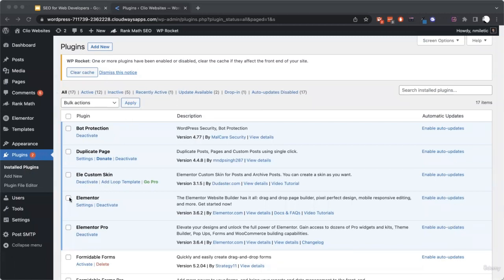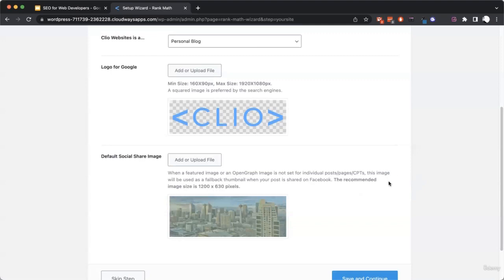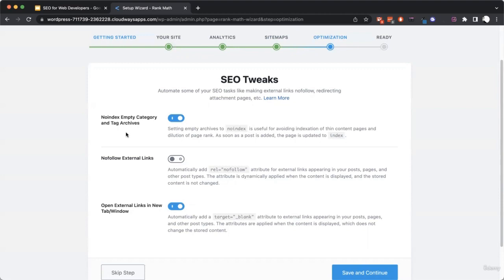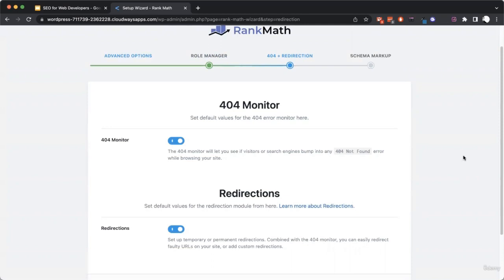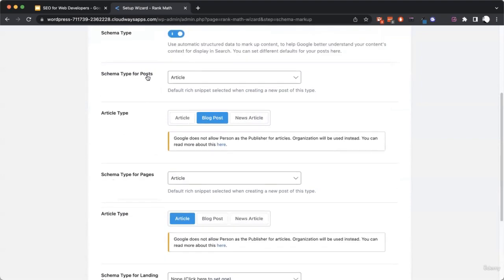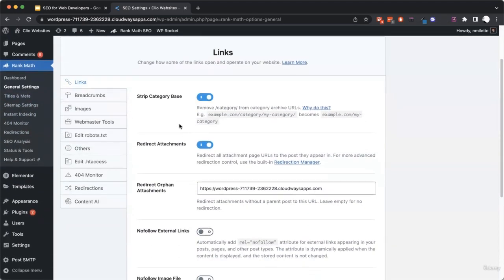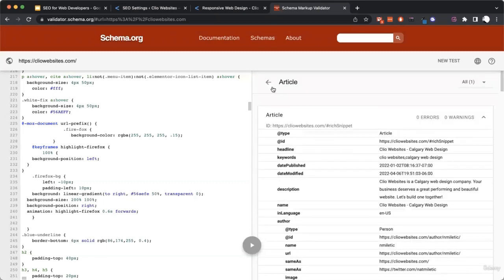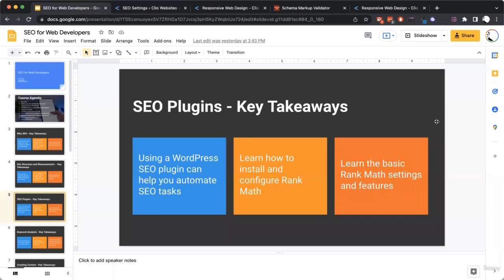2. Using WordPress SEO plugins